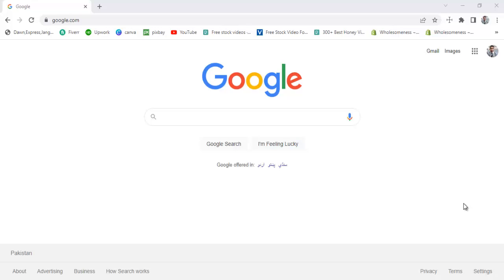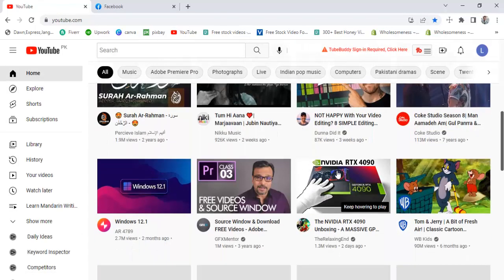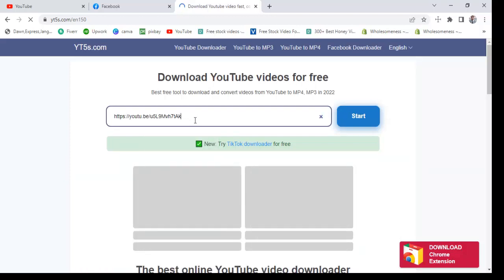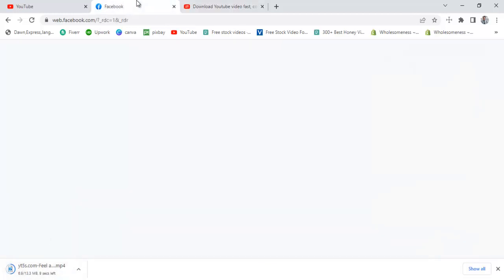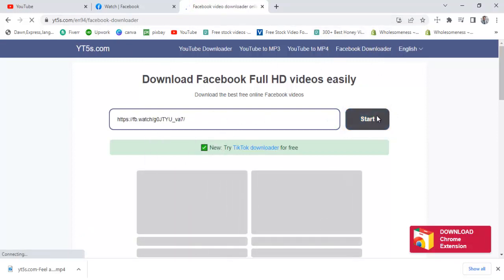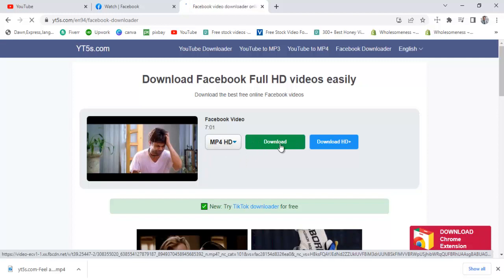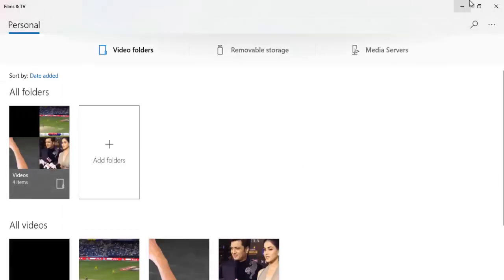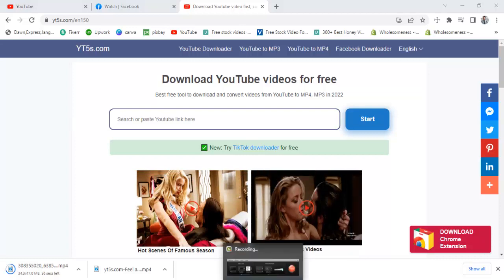How to download youtube and facebook videos in pc or laptop. Youtube sy video kaisy download karain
How to download videos from youtube and facebook in your PC or laptop.
easy way to download youtube videos
Easy way to download facebook videos
facebook sy video kaisy download karain
youtube sy video kaisy download karain
Thanks